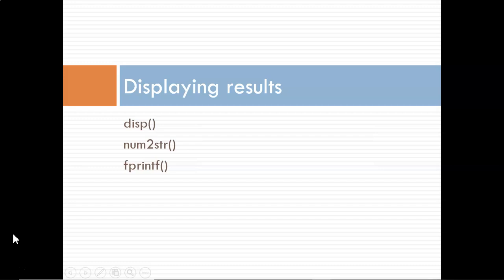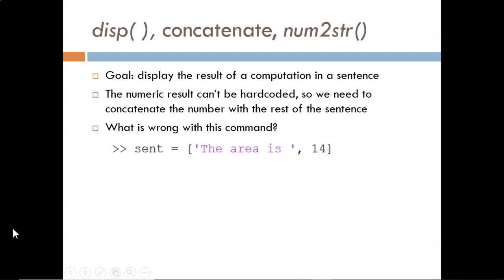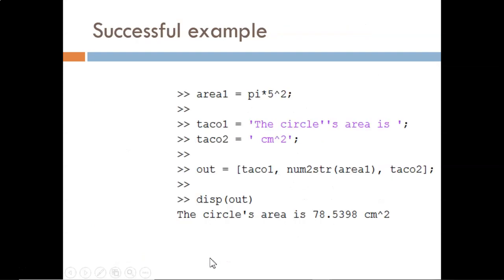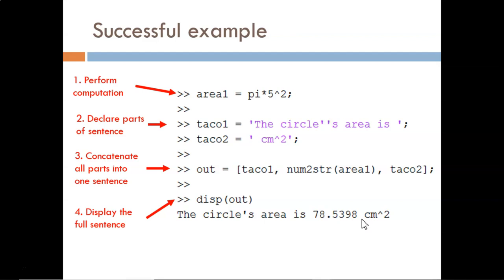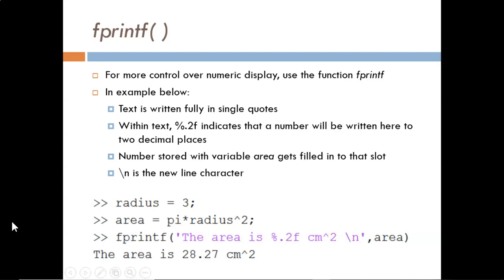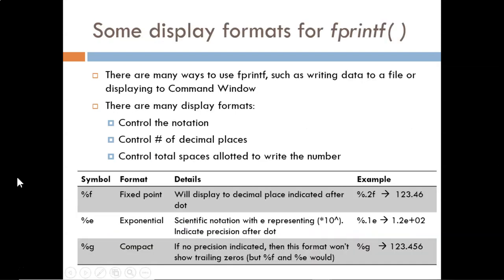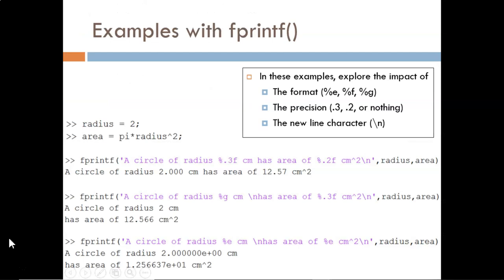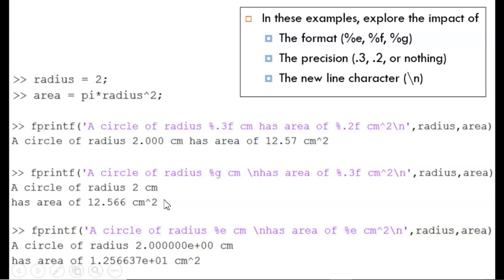4.4 disp, num2str, fprintf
Functions useful for displaying results: disp, num2str, fprintf. Combining numeric variables with character arrays to write useful sentences. Controlling numeric formatting.